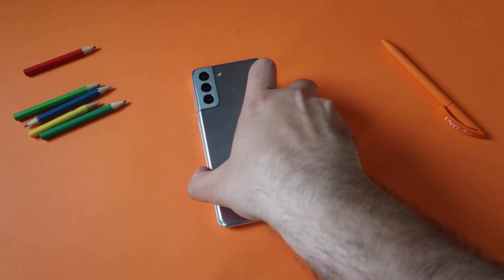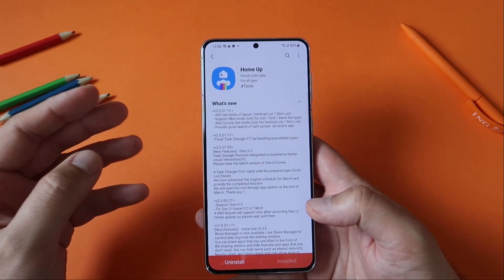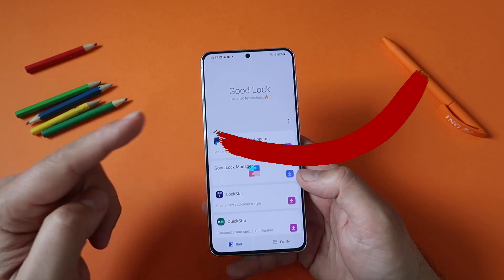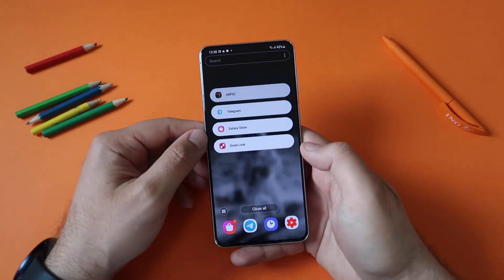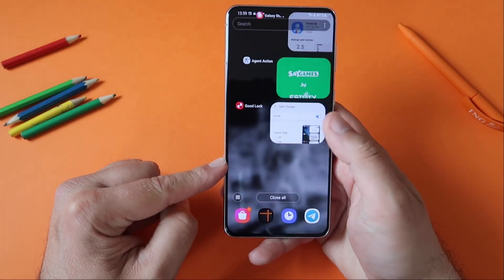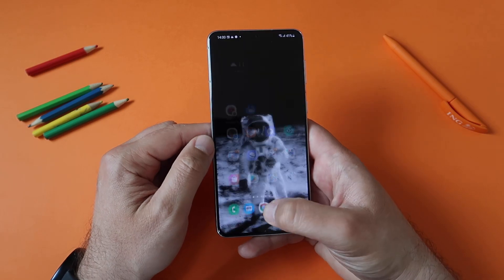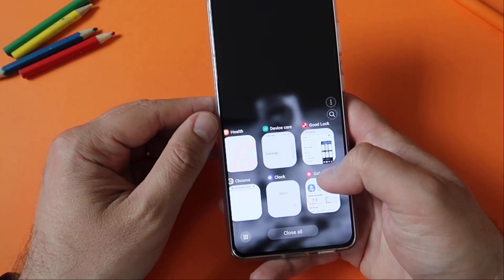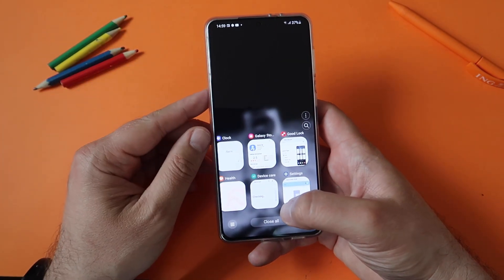FANTASTIC Samsung Home Up update - New Task Changer Layouts & Mini Mode!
Samsung released a new version of Samsung Home Up module for Good Lock with some fantastic new changes!

This is the Samsung Home Up version 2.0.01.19 and it comes with 2 new Task Changer layouts - the Vertical and Slim list!

But the changes does not stop here. The Vertical and Slim List layouts support circular list and all the previous List, Grid and Stack Layout types have a new Mini Mode which is insane!

If you don`t have Good Lock and it`s not available in your region check this out! I got you covered!